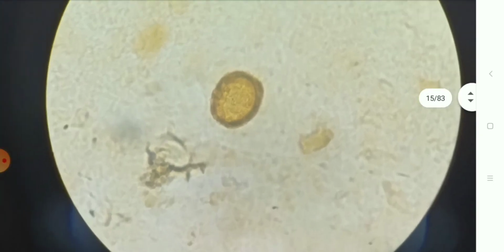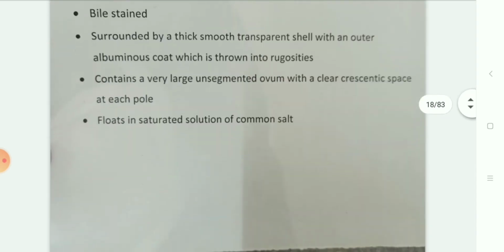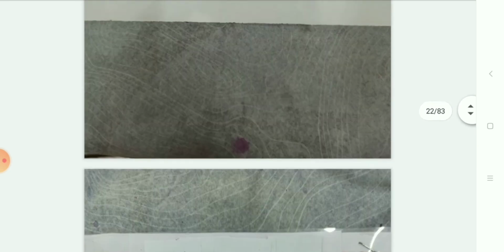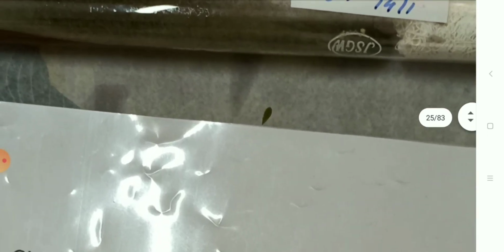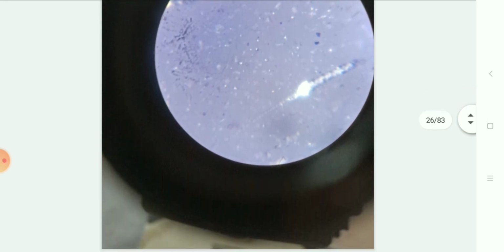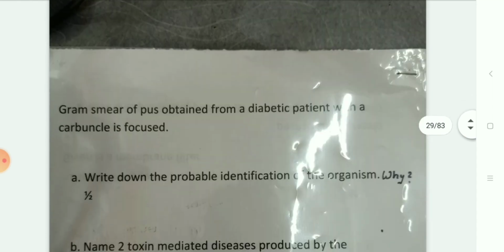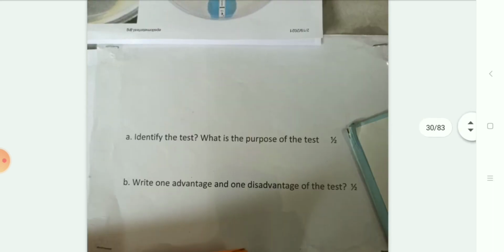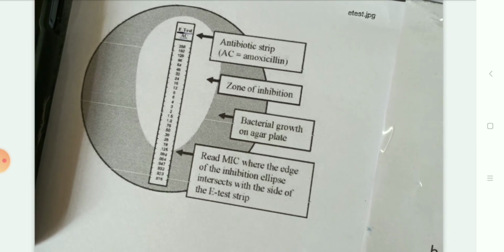microbiology spotters .... part 2..........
these are certain types of questions that can be asked in microbiology spotters exams .

so pls try to watch this full video

and if there is any mistake pls mention in the comment box.